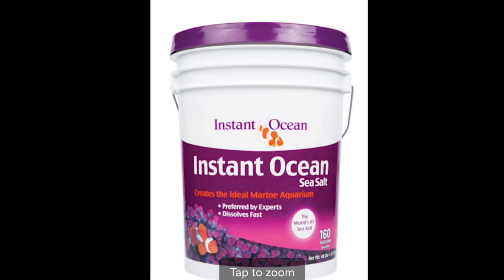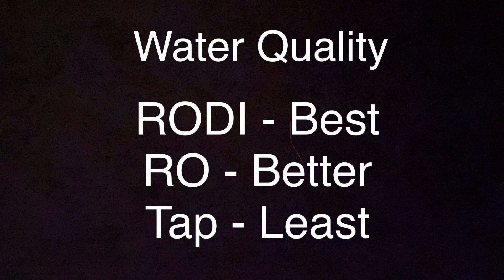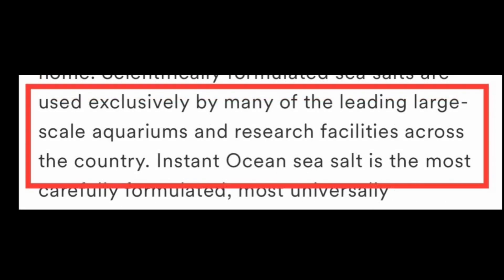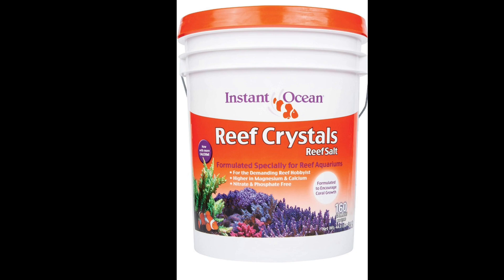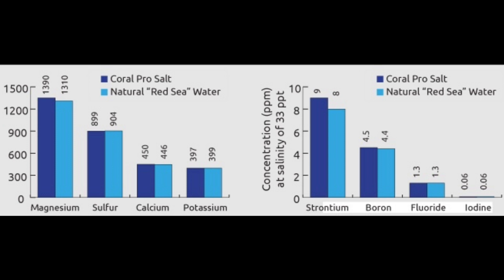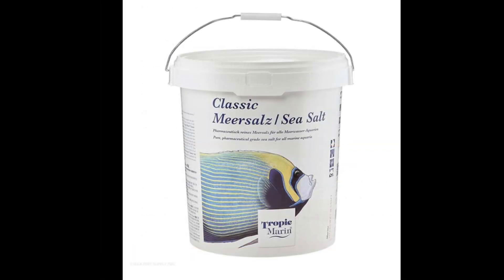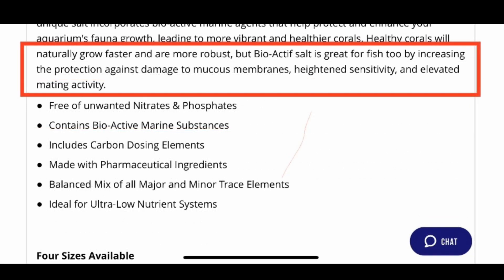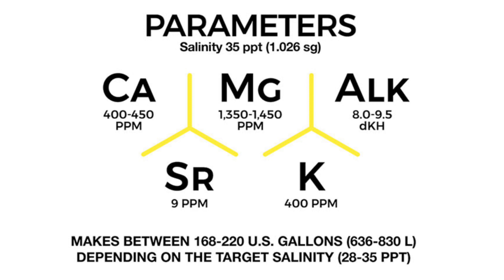Best Salt Mix for Reef & FOWLR Tanks - Which Is Best - Saltwater Coral Aquarium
This video is about different salt mixes on the market today. I will be reviewing the composition of each for compare and contrast purposes.

The title poses the question of which salt mix is best. The answer is, it depends on many factors that we will discuss in this video. However, the best answer is, consistency. Pick a salt and stick with it.

Typical Recommended Ranges:
Strontium 8 - 12
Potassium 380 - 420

Salt is also a source of Major, Minor, and Trace Elements.

Factors to Consider:
- Availability
- Water Quality
- Type of System

Type of System
- FOWLR
- Mixed Reef
- SPS Dominated
- Softie
- Frag System
- Components

Water Quality
- RODI - Best
- RO - Better
- Tap - Least

Salt Mixes Reviewed
- Instant Ocean
- Reef Crystals
- Red Sea Salt
- Red Sea Coral Pro Salt
- Fritz RPM
- Fritz RPM High Alkalinity
- Tropic Marin Classic
- Tropic Marin Pro-Reef
- Tropic Marin Bio-Actif
- Seachem Vibrant
- LiveAquaria Reef Salt

Salt Mix Concentrations
Instant Ocean
- Calcium 400
- Magnesium 1320
- **Notes use of Tap Water
Reef Crystals
- Calcium 455
- Magnesium 1345
Red Sea Salt
At 1.026
- Calcium 430
- Alkalinity 8
- Magnesium 1280
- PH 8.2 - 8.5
At 33ppt
- Calcium 410
- Magnesium 1223
- Strontium 10
- Potassium 403
At 33ppt
- Calcium 450
- Magnesium 1390
- Strontium 9
- Potassium 397
Fritz RPM
- Strontium 9
- Potassium 400
- Strontium 9
- Potassium 400
Tropic Marin Classic
- Calcium 380
- Alkalinity 9 - 10
- Magnesium 1260
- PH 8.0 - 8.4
Tropic Marin Pro-Reef
- Calcium 440
- Alkalinity 7
- Magnesium 1350
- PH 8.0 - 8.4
Tropic Marin Bio-Actif
- Calcium 440
- Alkalinity 8
- Magnesium 1350
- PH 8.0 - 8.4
Seachem Vibrant
- Strontium 8 - 10
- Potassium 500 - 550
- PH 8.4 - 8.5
LiveAquaria Reef Salt
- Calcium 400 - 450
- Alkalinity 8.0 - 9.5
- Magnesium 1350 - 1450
- Strontium 9
- Potassium 400